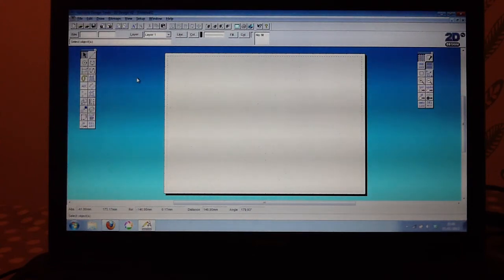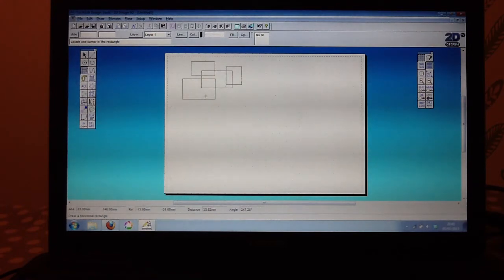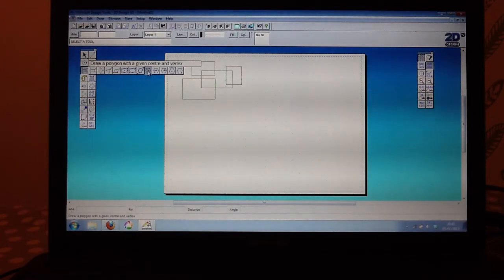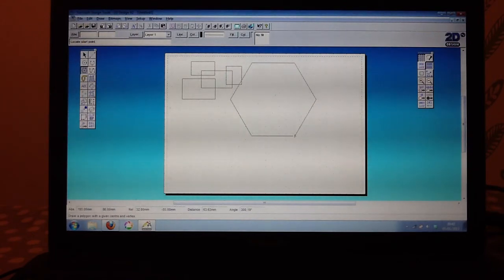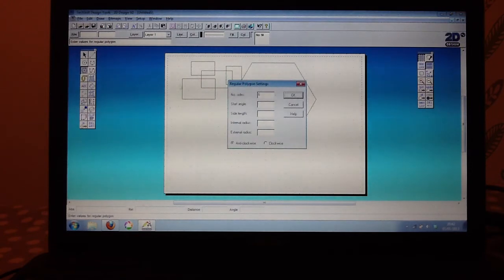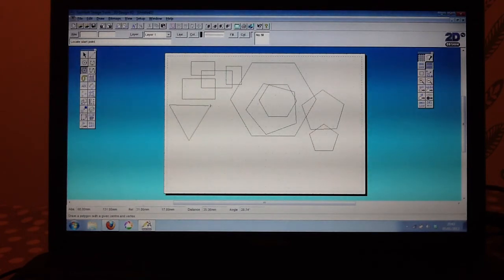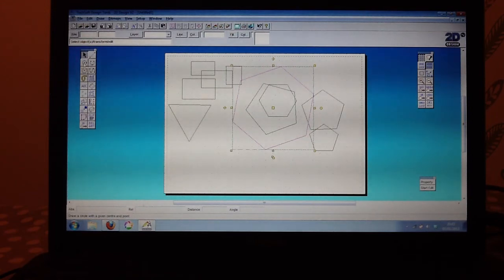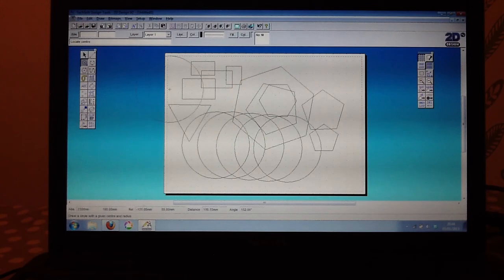2d design tutorial 4 drawing advanced shapes